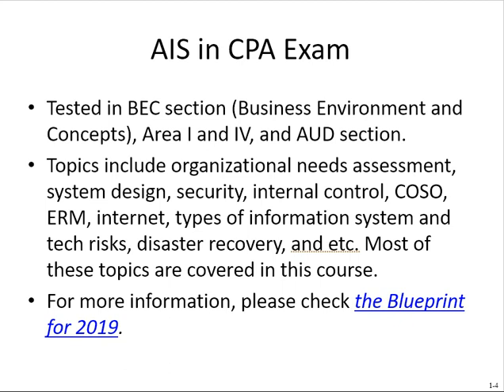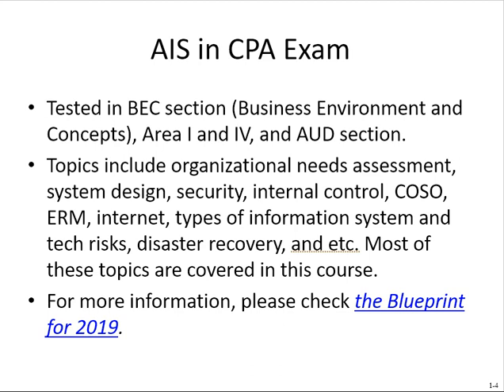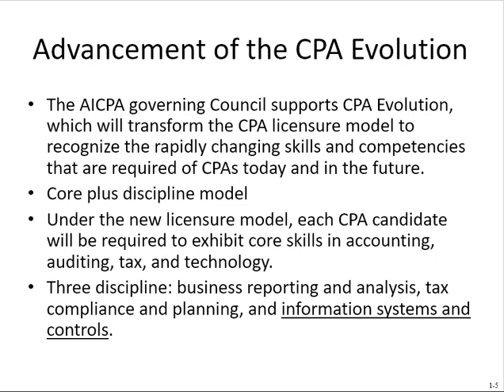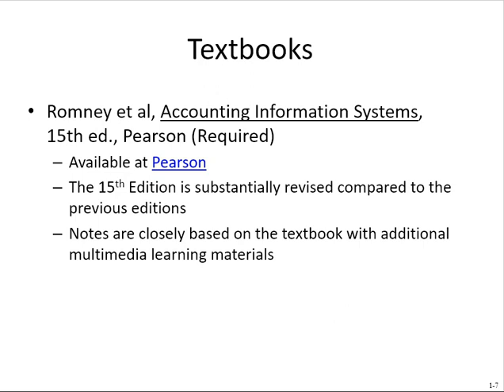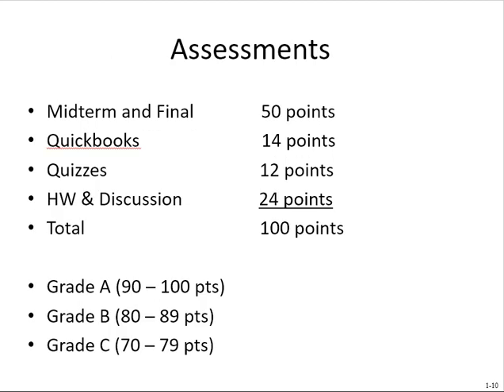ACCT4320 Lecture 0